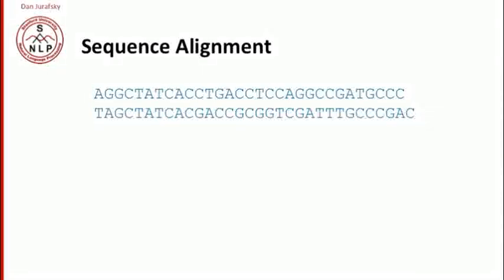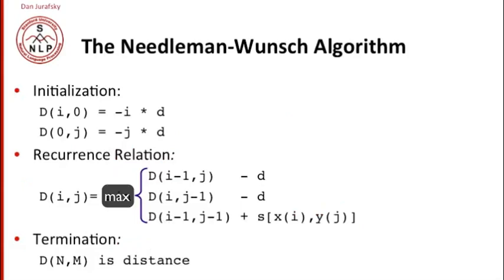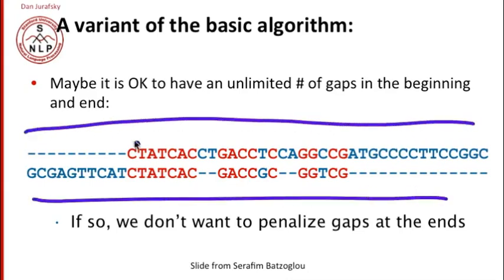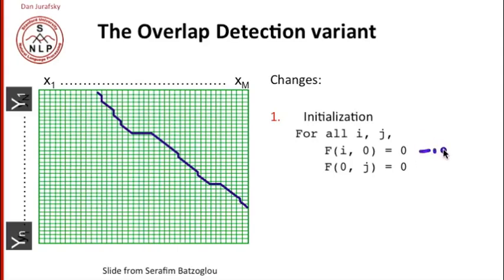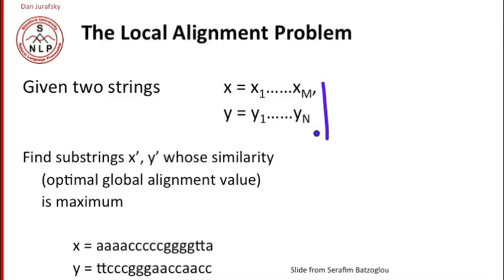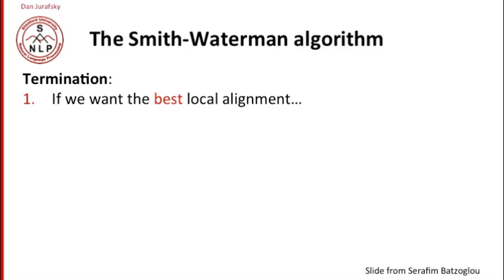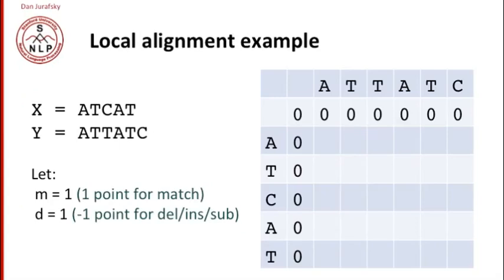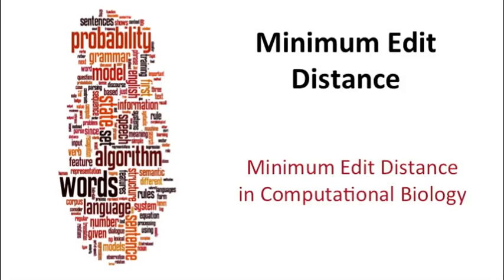Nlp - 1.10 - Minimum Edit Distance in Computational Biology